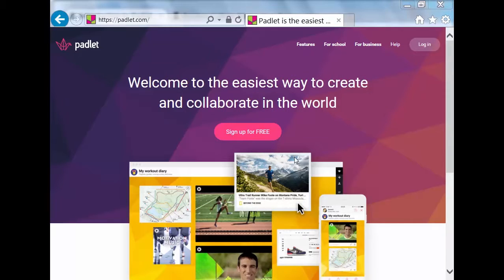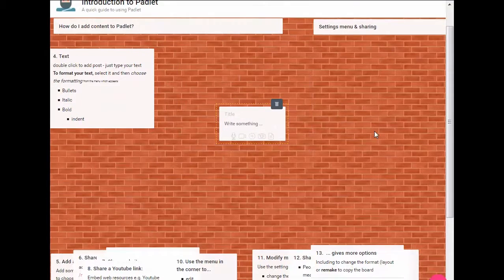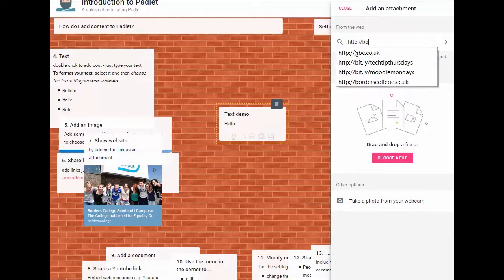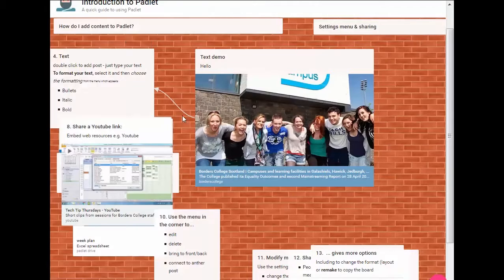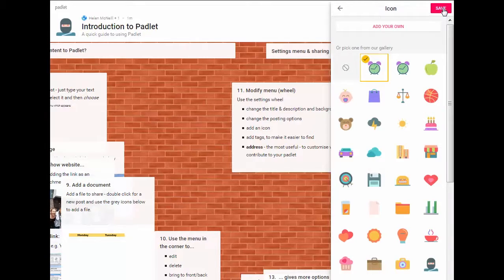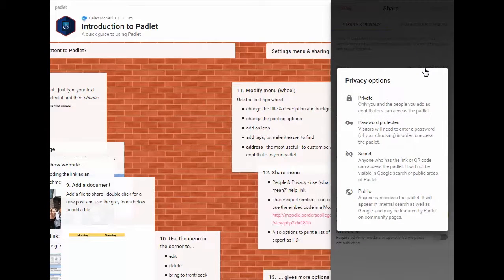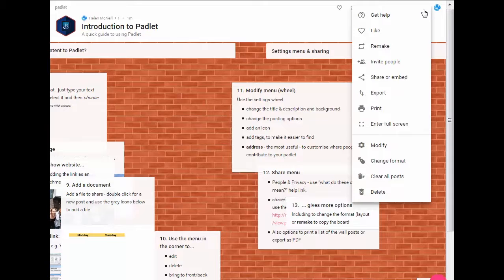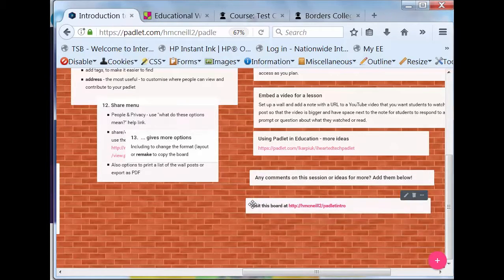Tech Thursdays - Padlet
"It works like a piece of paper. We give you an empty page - a padlet - and you can put whatever you like on it. Drag in a video, record an interview, snap a selfie, write your own text posts or upload some documents, and voilà! A padlet is born."

170518